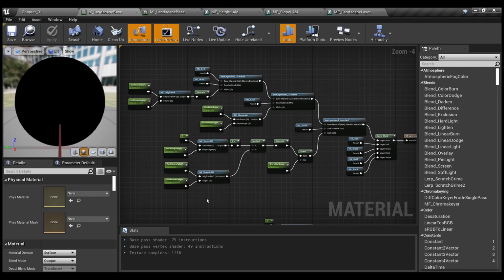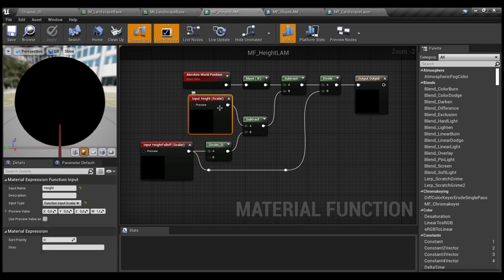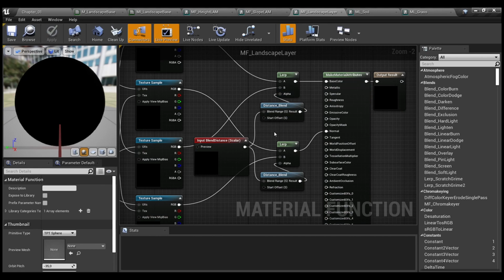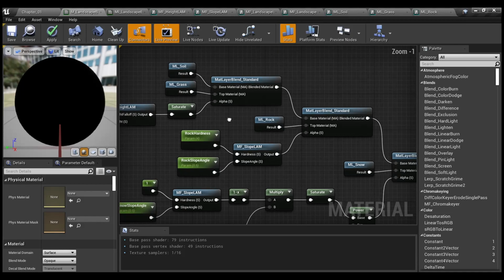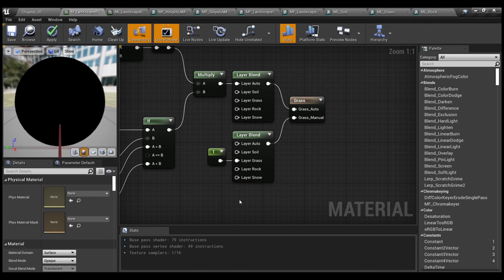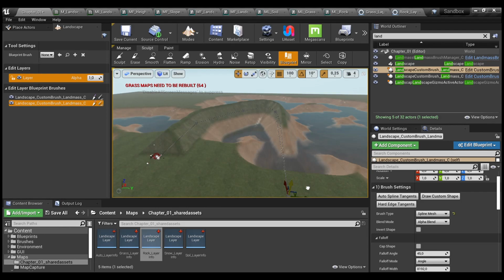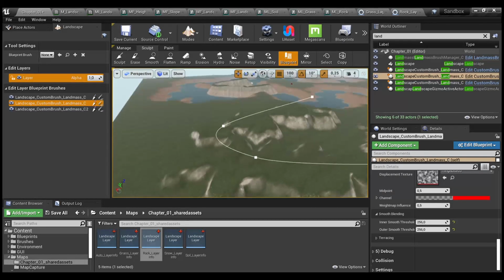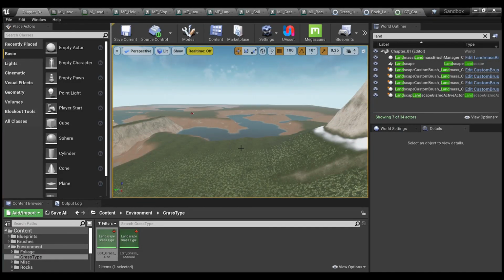Auto-Material with Landmass in UE4/UE5